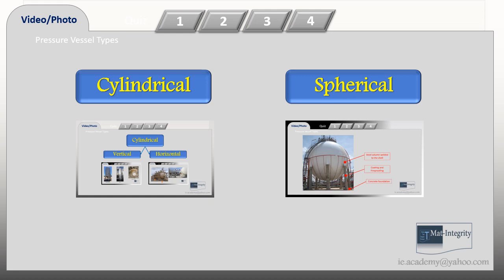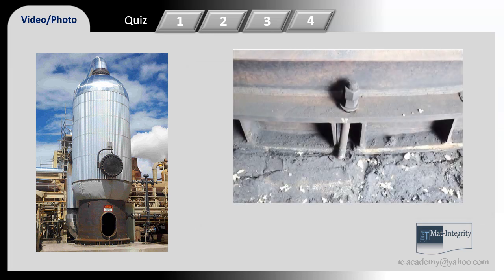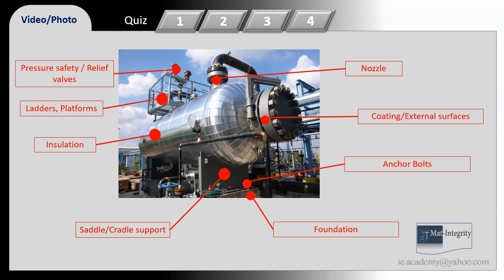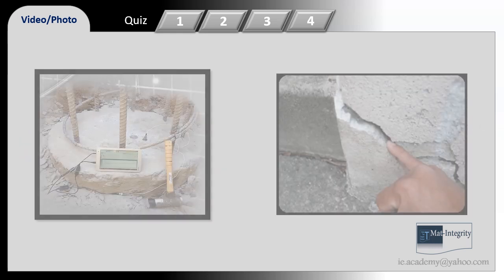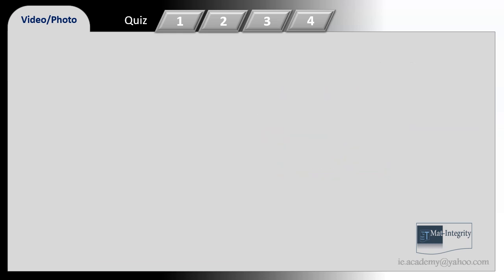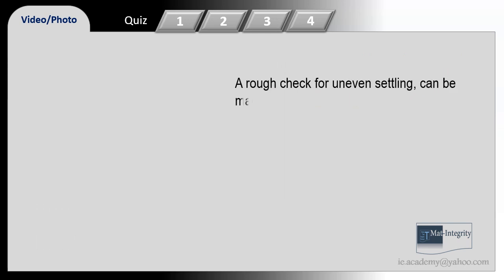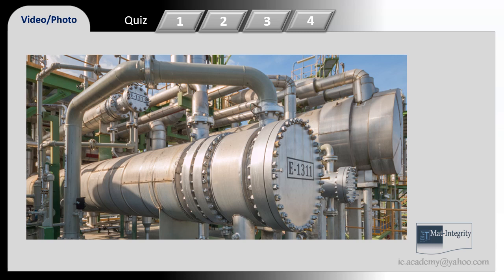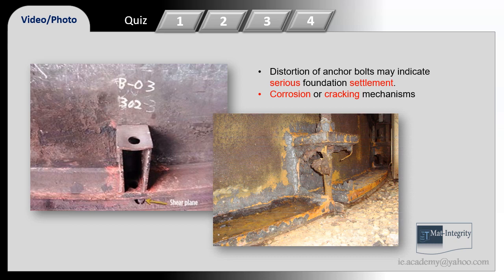Inspection Practices for Pressure Vessels-Foundations and supports inspection